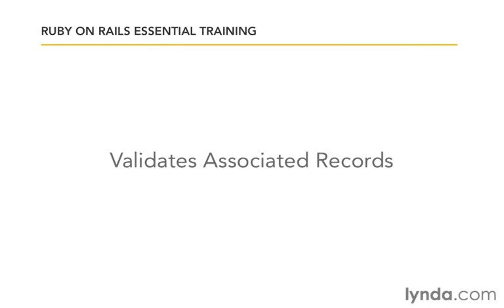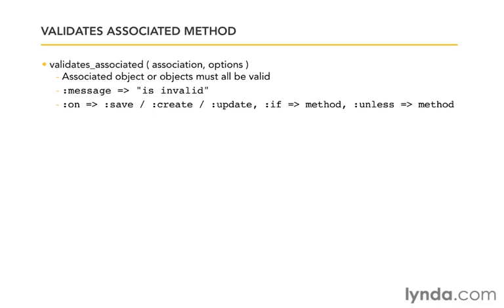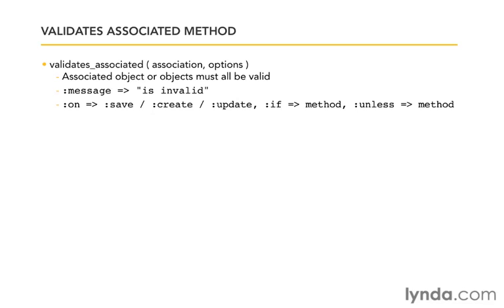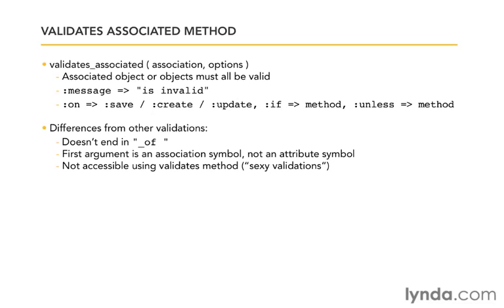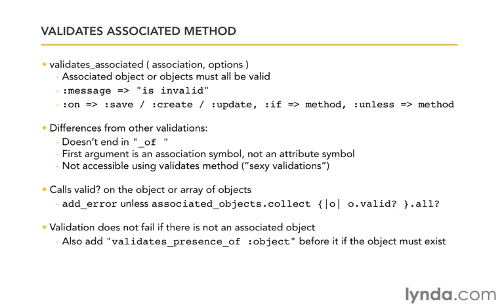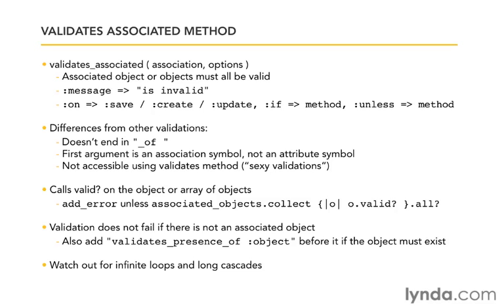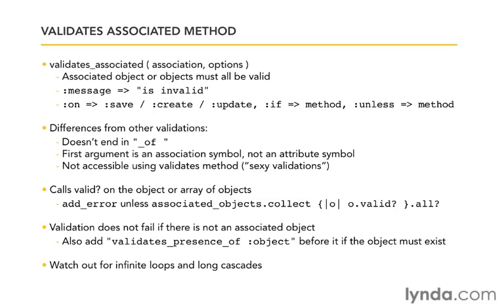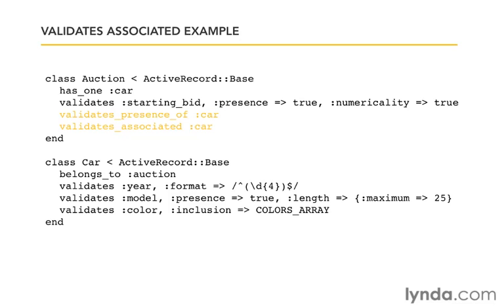Validating associated records Ruby On Rail 4